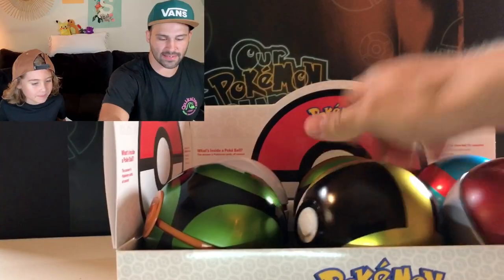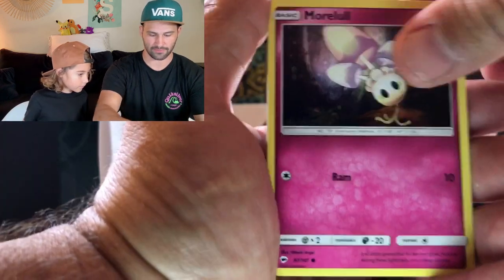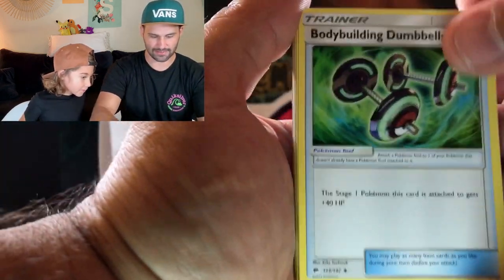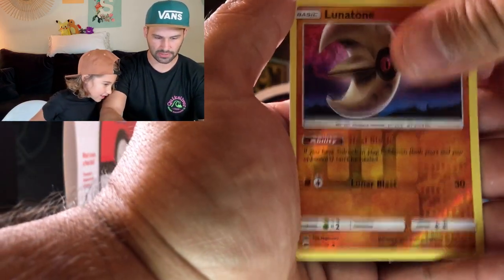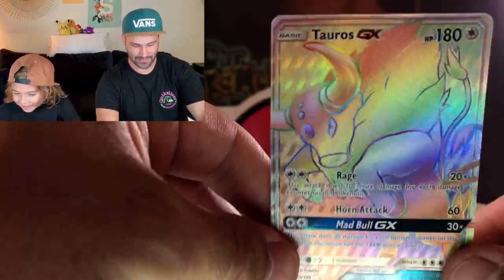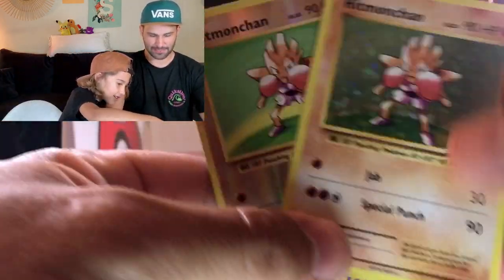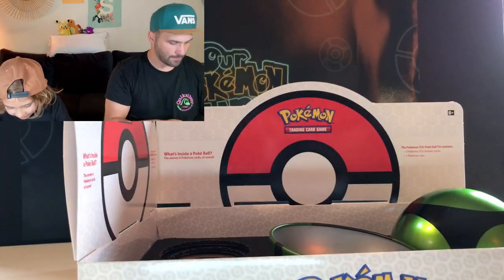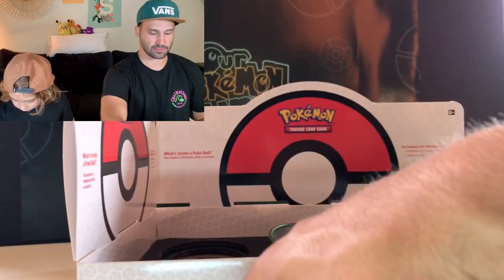*WHAT'S INSIDE? PULL RATES?* Rainbow Rare Pulled Opening Summer 2020 PokeBall Tins! New Dusk Ball!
Feeling generous and want to help our channel? We invite you to give just $3 (or any amount) to help the videos coming! Me and Phoenix appreciate it!

Send us anything Pokemon related!

Rainbow rare has been pulled! I had a good feeling going into opening these Pokemon 2020 Summer Tin Poke Balls including the new dusk balls! These are always so fun to open! Oh ya and we need more cowbell;)